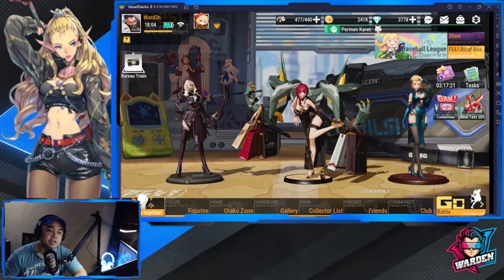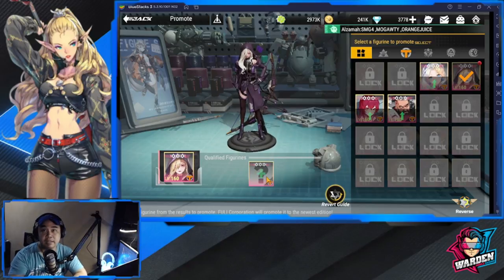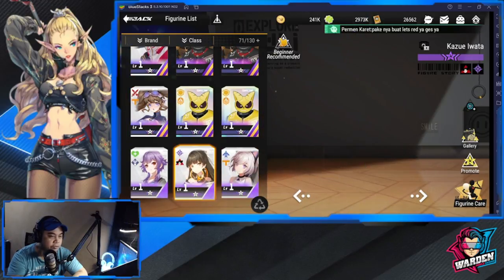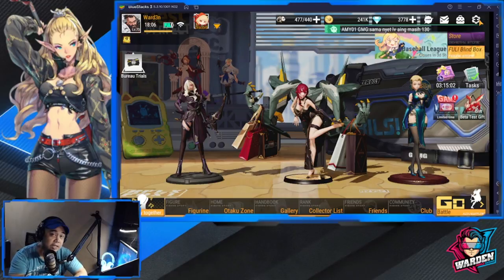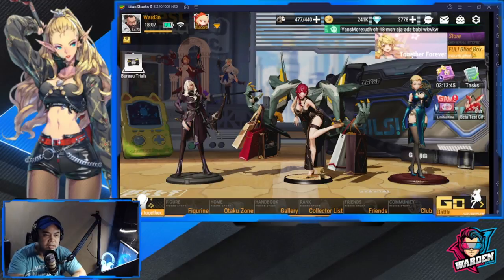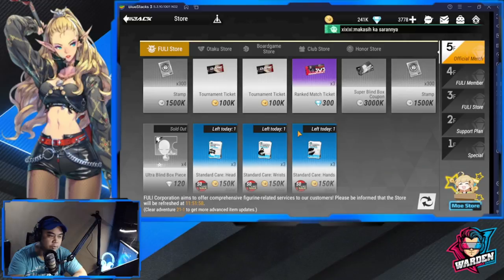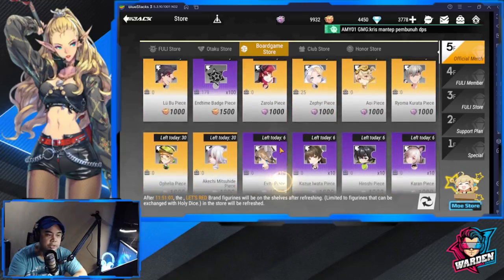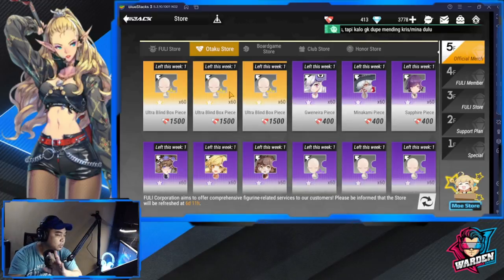[Figure Fantasy] ARE YOUR FIGURES STUCK AT LEVEL 160?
Episode 354: Tips on how to move past level 160 and things to do while waiting.